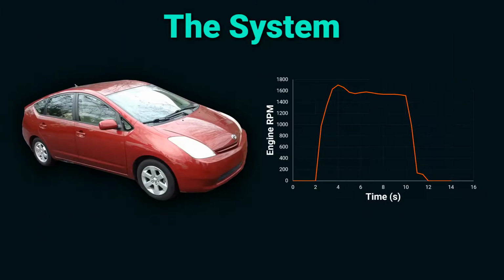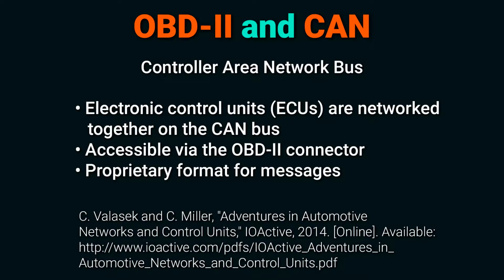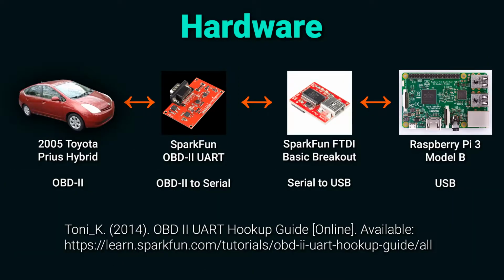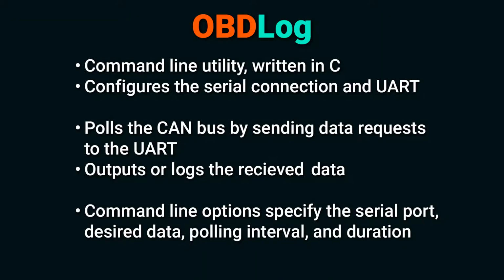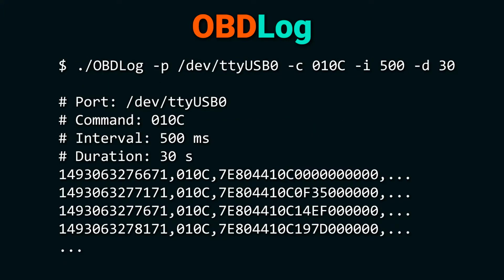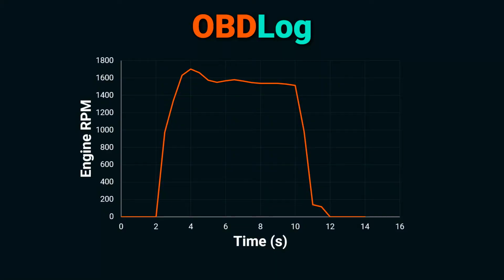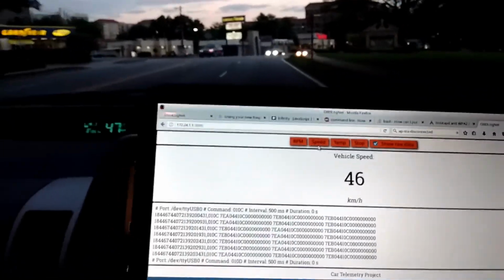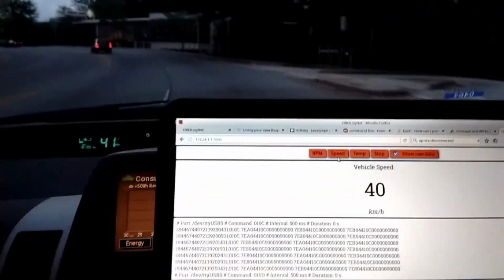Car Telemetry - Final Demonstration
This is final demonstration video for my Embedded Systems semester project for Spring 2017 at Georgia State University.